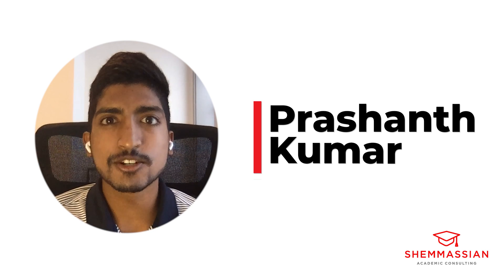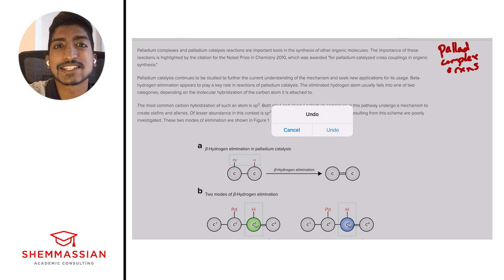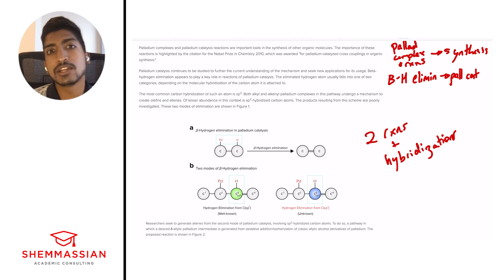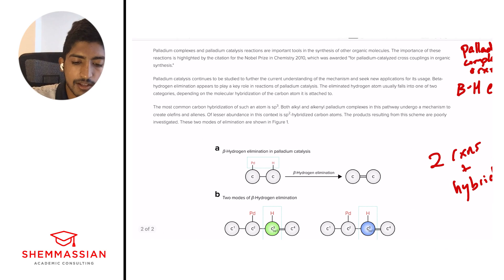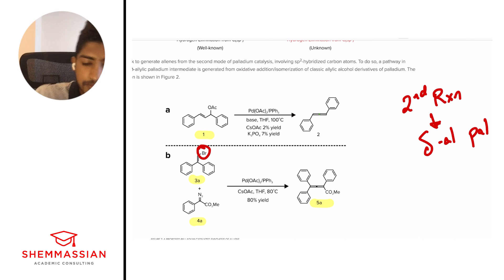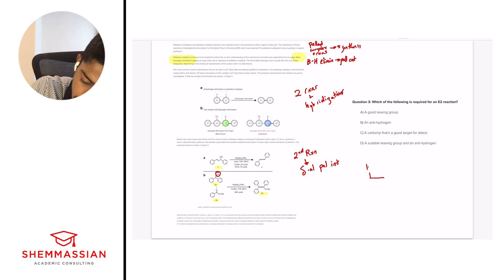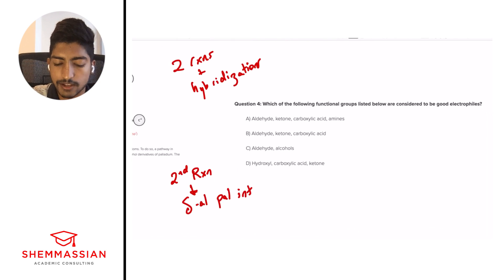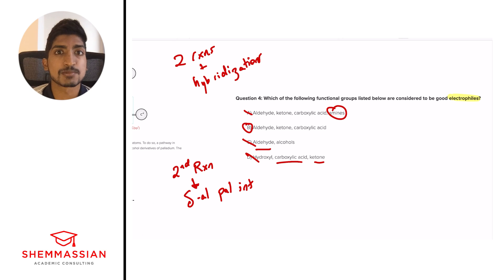99th %ile Scorer Leads an MCAT Ochem Passage Walkthrough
In this video, a 99th percentile scorer leads an MCAT organic chemistry passage walkthrough about ochem fundamentals.

Want to review our comprehensive guide on Fundamentals of Organic Chemistry for the MCAT?

TIMESTAMPS
[00:00] - Introduction
[00:30] - Overview
[01:34] - Paragraph 1
[02:29] - Paragraph 2
[03:28] - Paragraph 3
[03:50] - Figure 1
[04:31] - Paragraph 4
[05:01] - Figure 2
[05:40] - Question 1
[07:24] - Question 2
[10:07] - Question 3
[12:30] - Question 4
[14:22] - Wrap up